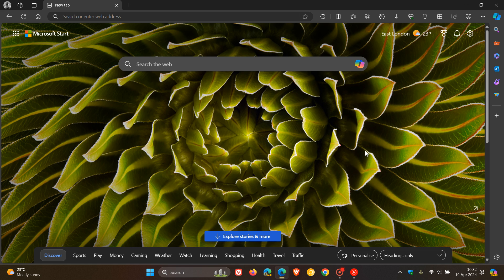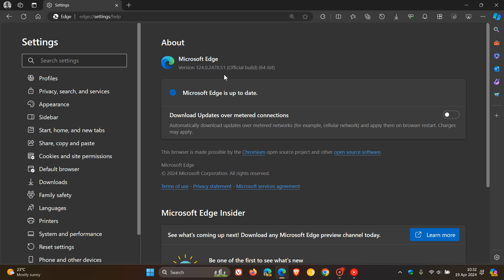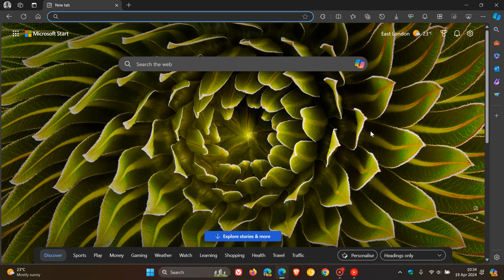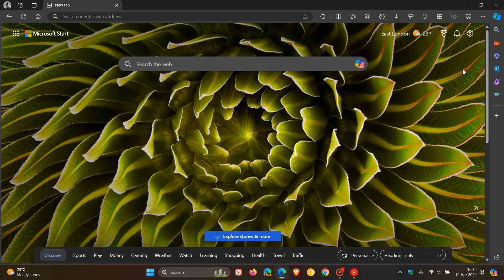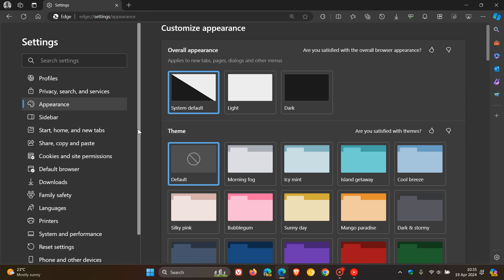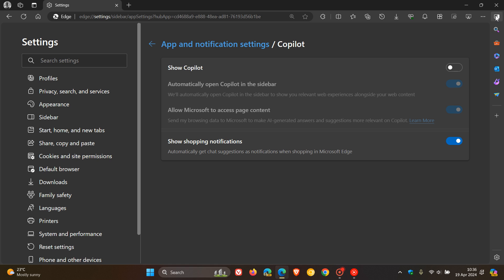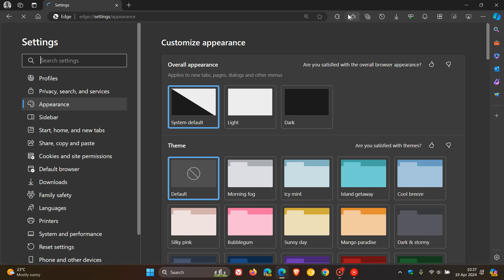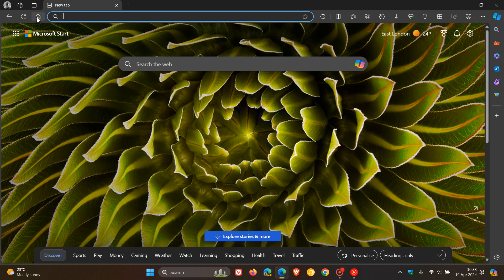What's New in Microsoft Edge 124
This latest release migrates the updates experience into Browser Essentials, includes a show sidebar button, an option to turn split screen on or off and numerous Edge for business improvements There are also 23 Chromium security fixes, 3 Edge specific security fixes, performance and bug fixes.